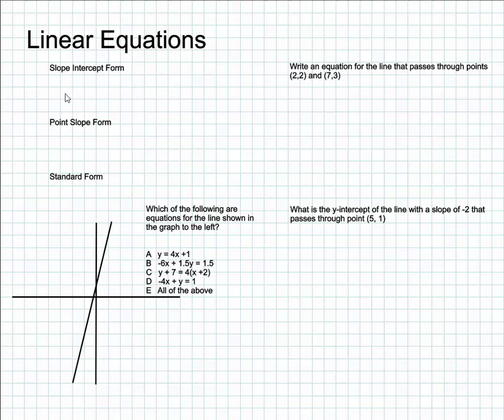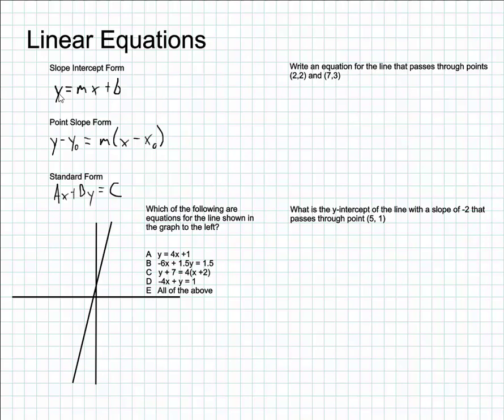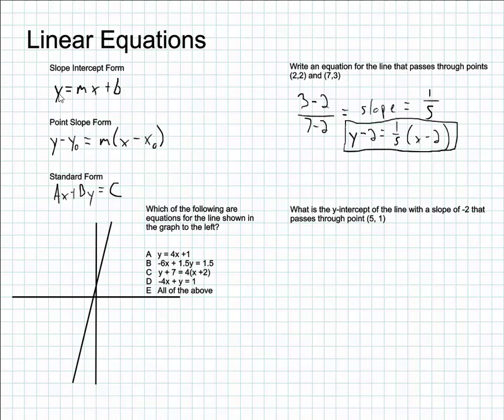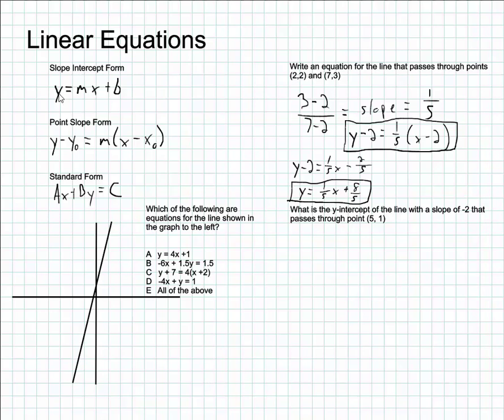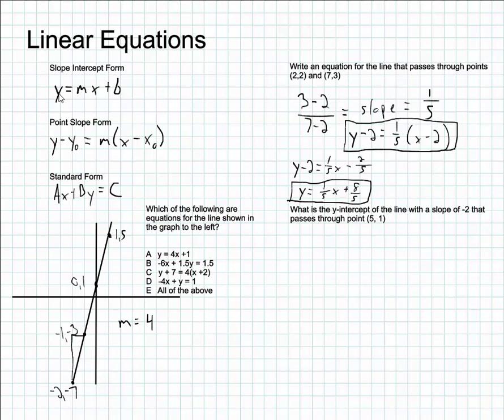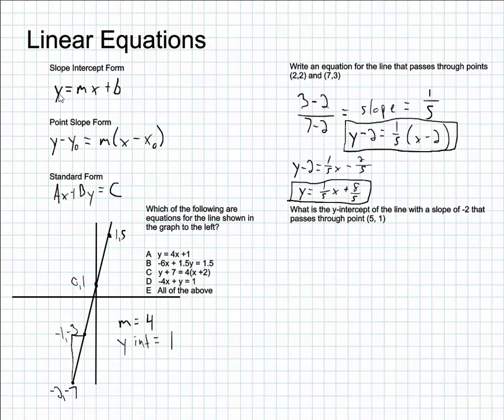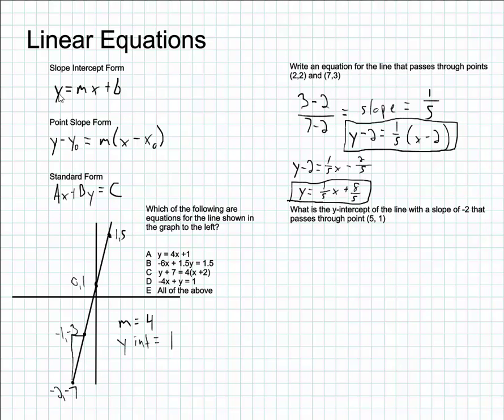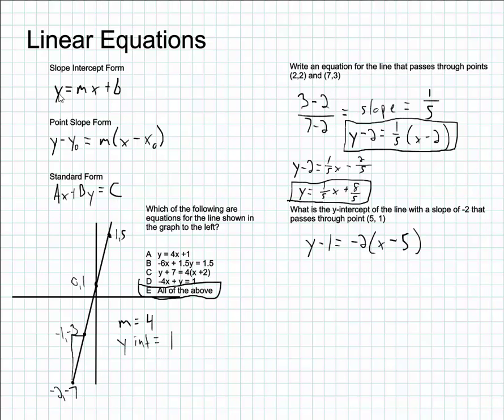Free Test Prep Online: ACG Math Elementary Algebra 5 Linear Equations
Learn about linear equations and how they may be tested on the ACT Math exam.